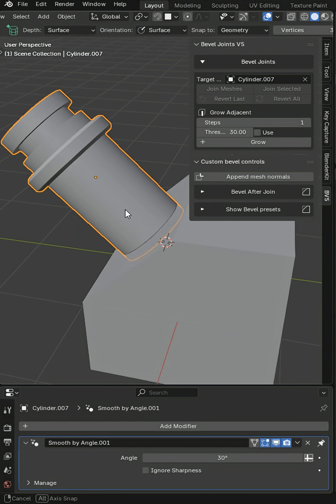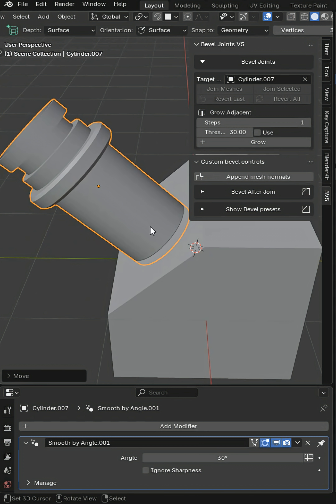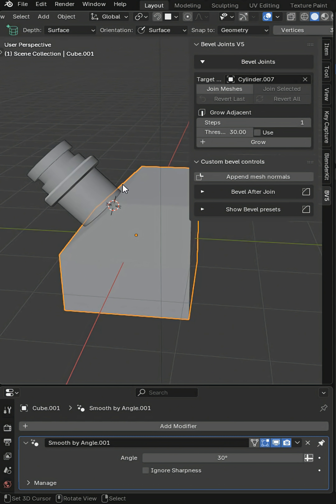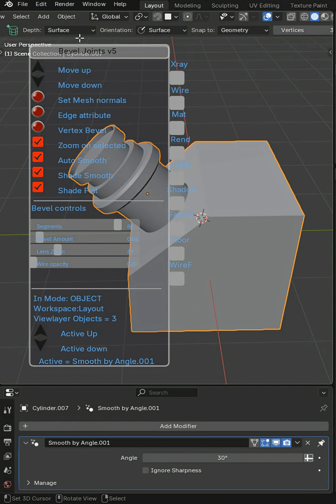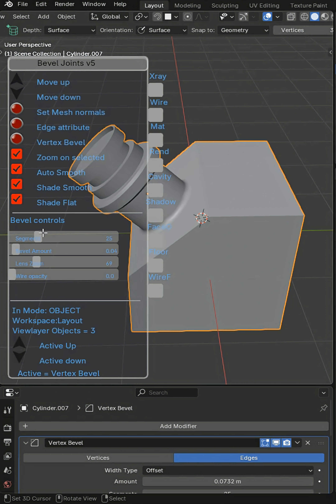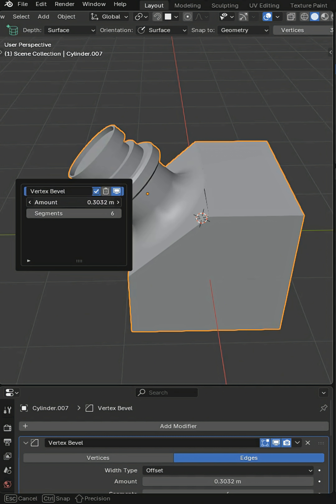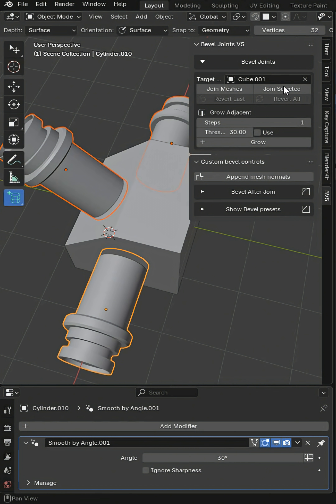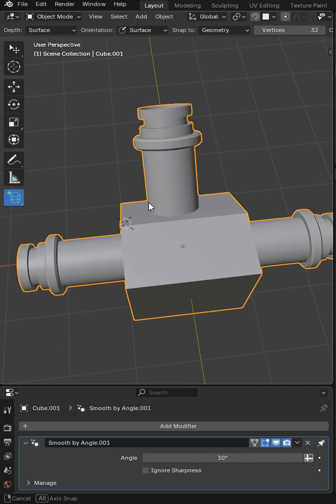A bevel hard surface tool you might need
Watch this before buying the Bevel Joints addon, see if it's what you need :) Thanks.

🔅Blue Sky
mrsteve3d.bsky.social